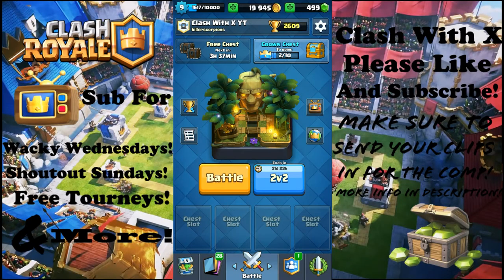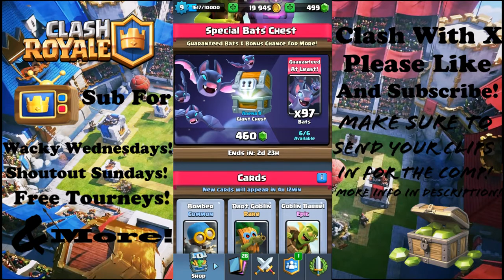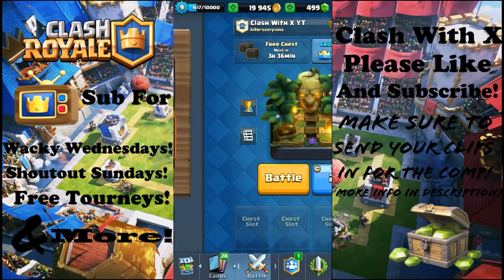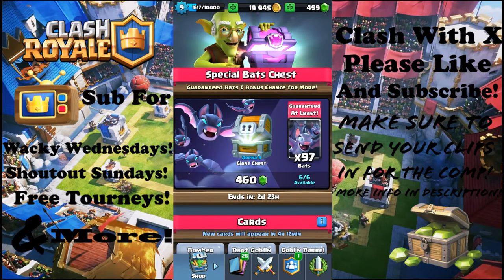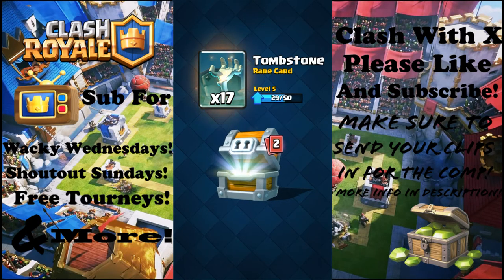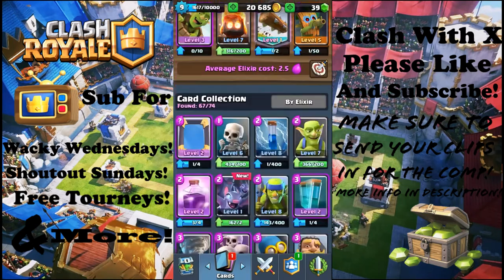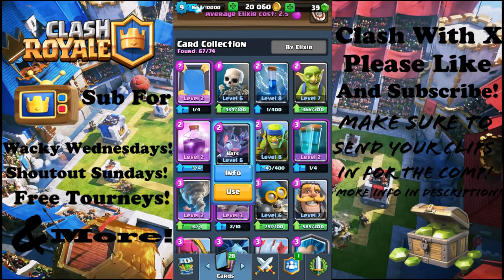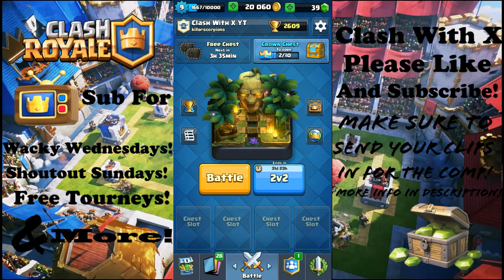Bats Shop Offer Chest Opening!!!